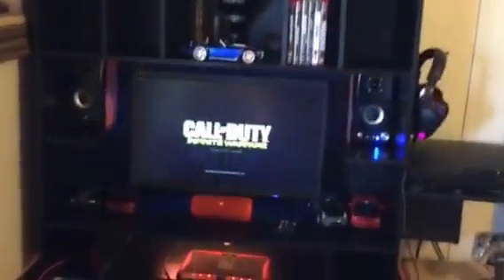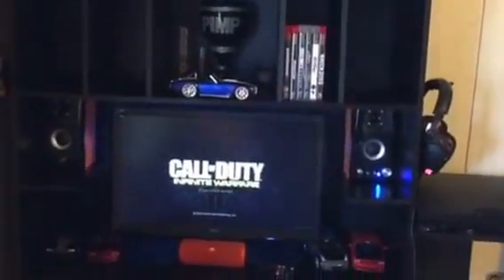My desktop update